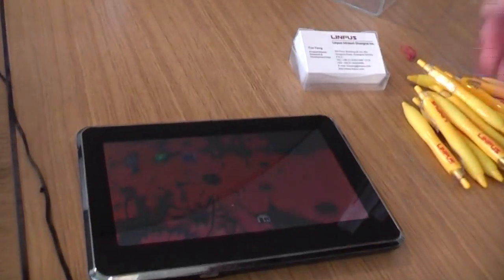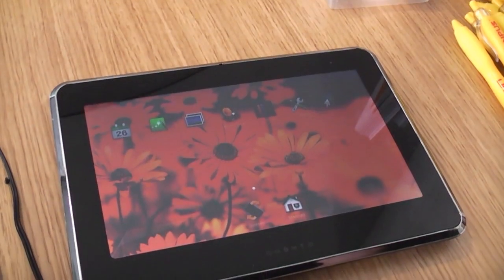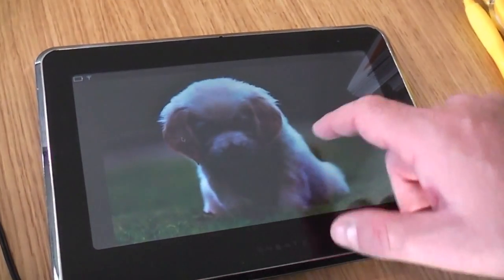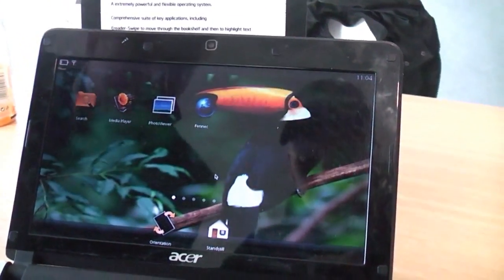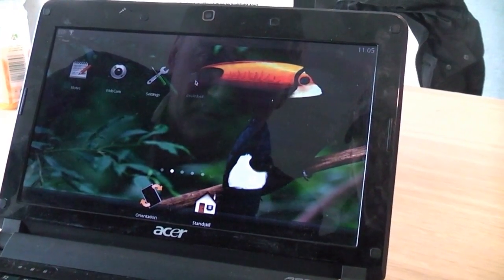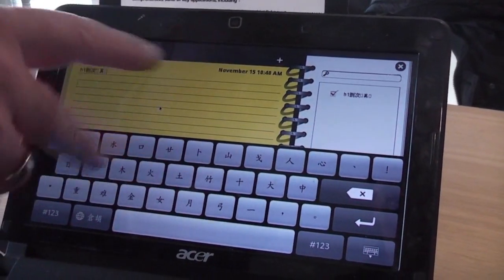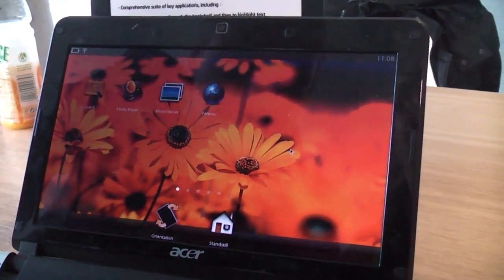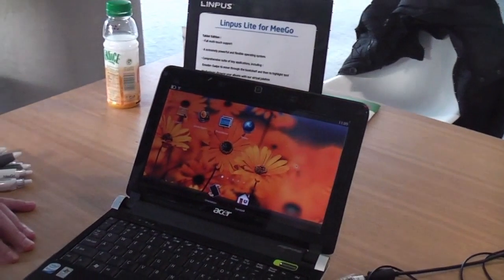MeeGo Linpus Lite Tablet Edition Overview at MeeGo Conference 2010 Dublin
Warren Coles from Linpus shows off MeeGo Linpus Lite Tablet Edition at the MeeGo Conference in Dublin.  The Linux based operating system supports multitouch & is sporting a number of applications including a Fennec Browser.  It is an icon based launch with a widget based desk top that can be swiped up, down or side to side.  We see the UI demoed on two devices a Moorsetown tablet and an Acer Netbook. They also offer up a book shelf that is paired up with an eReader in which the books are organized by category, fiction, romance, crime etc. In the eReader you'll also have the ability to highlight text, skip quickly through pages and zoom in. We don't actually get to see the media player in full functioning action but it does have a virtual jukebox, support for HD, and Youtube functionality all built into its main menu.  So if you put in a SD card the music on it will pop-up in this main menu and can then be easily selected and played.